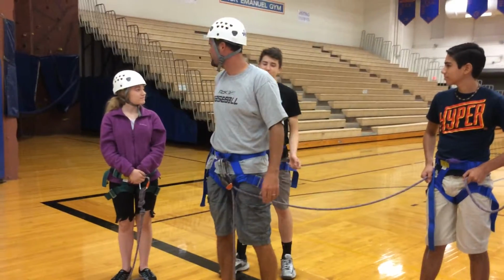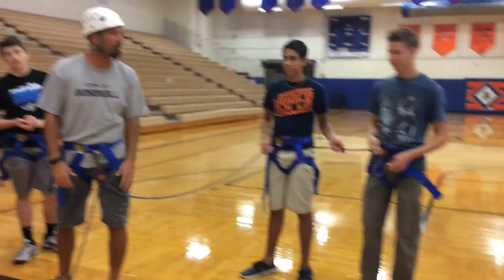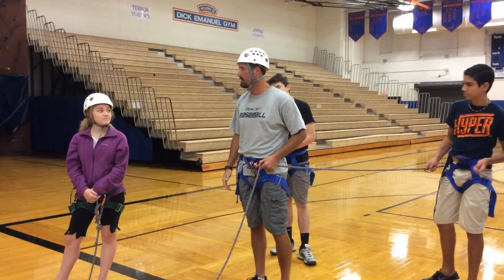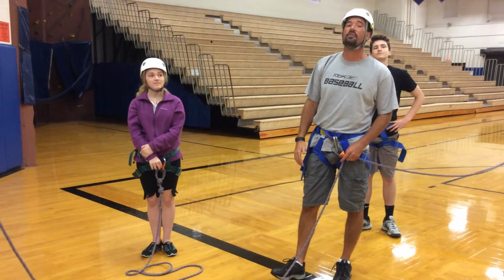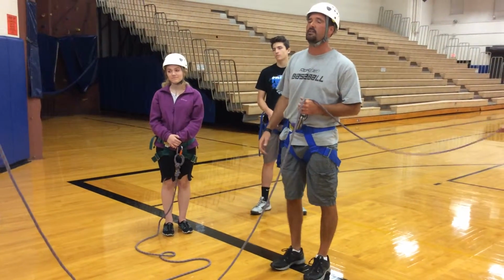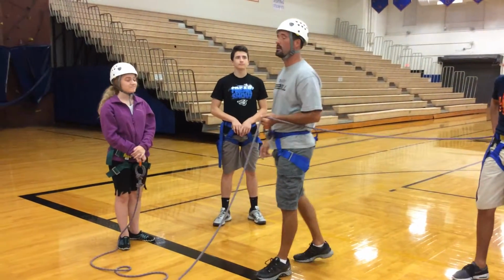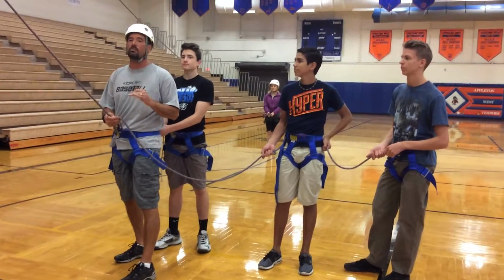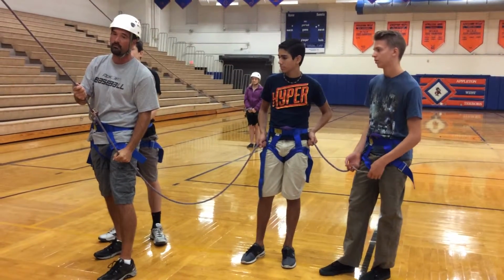belay team 2nd hour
Mr. Gassner's 2nd hour PE Frosh class demonstrating all the duties of a belay team...